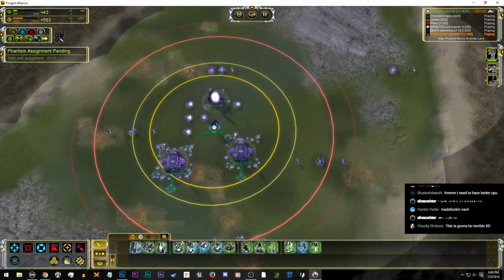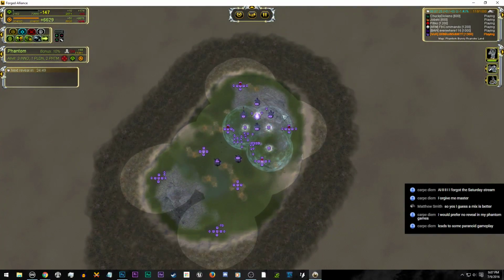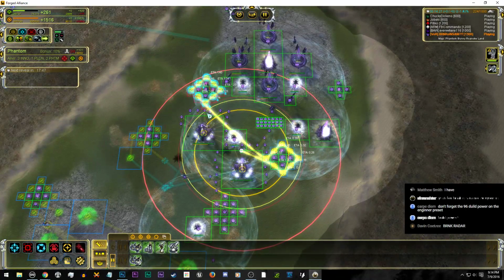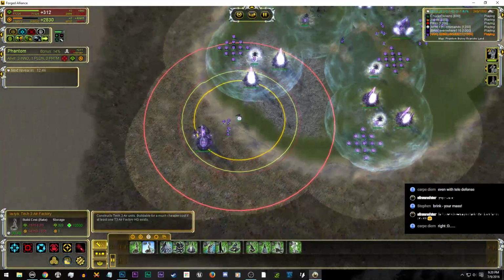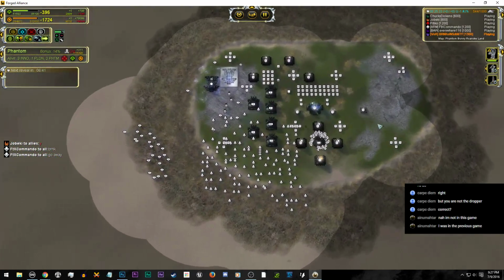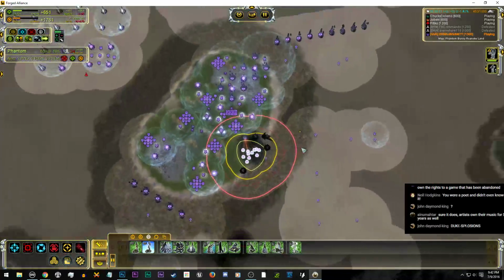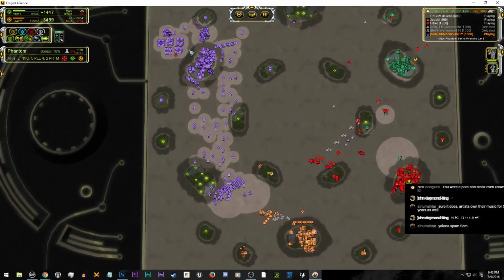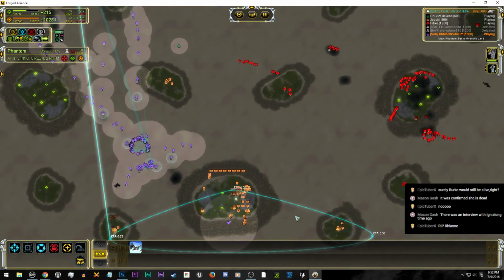You wanted t3 spam? You got t3 spam! - Supreme Commander: Forged Alliance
The Channel Schedule! Never miss a stream again!